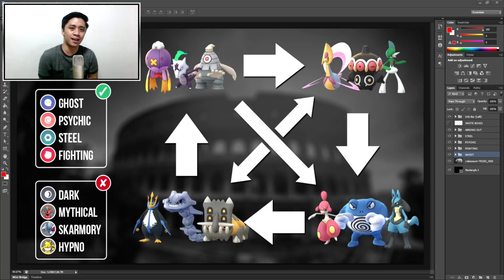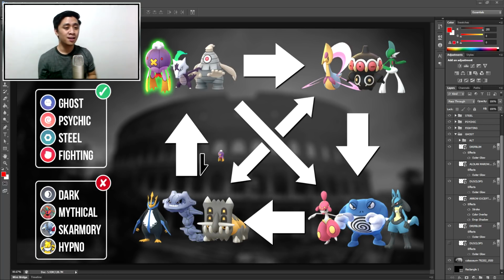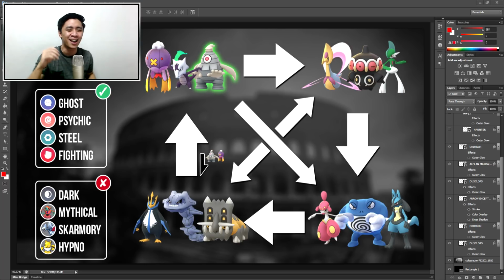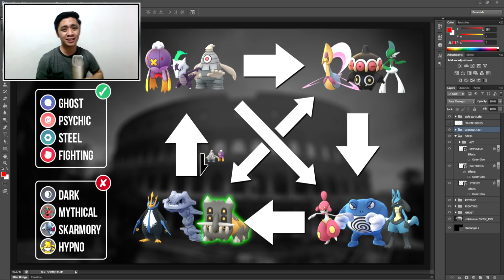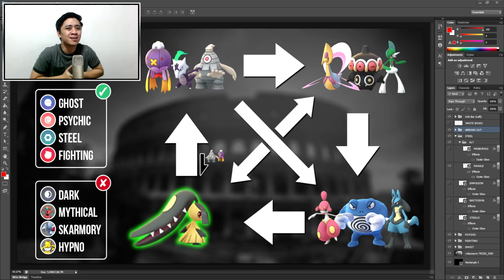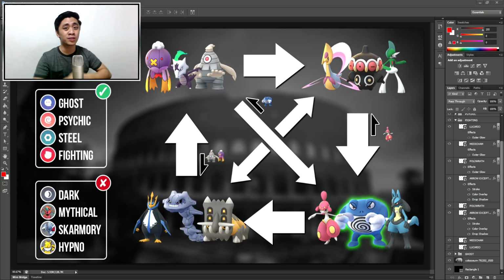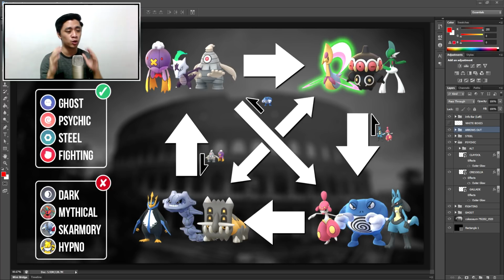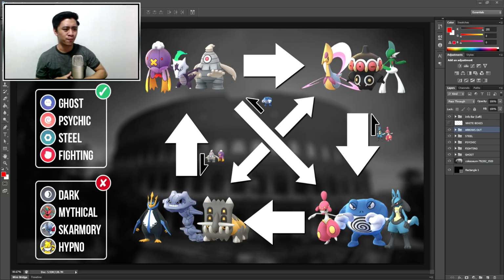SINISTER CUP META SIMPLIFIED! BEST PICKS AND COUNTERS! | Pokémon GO